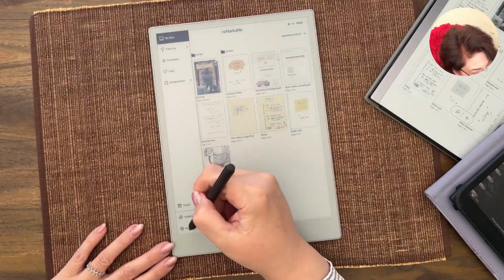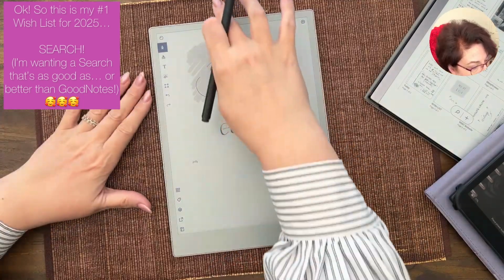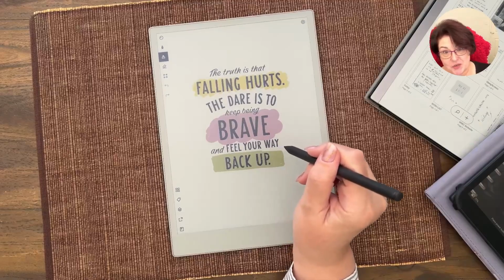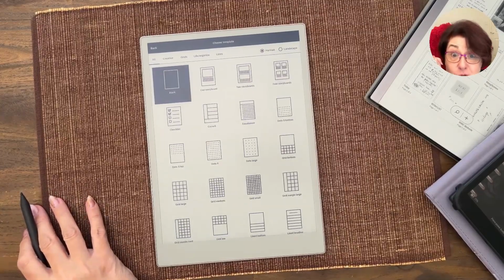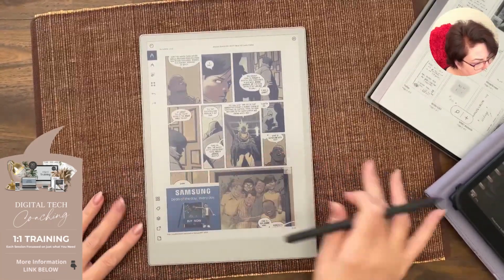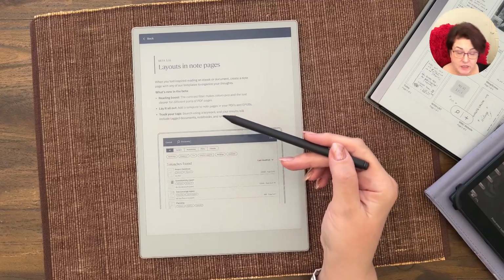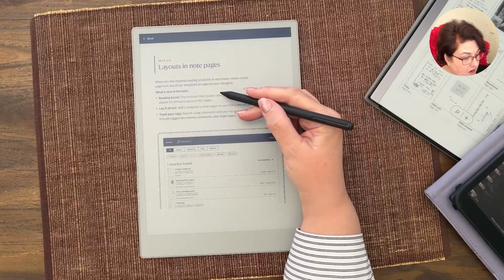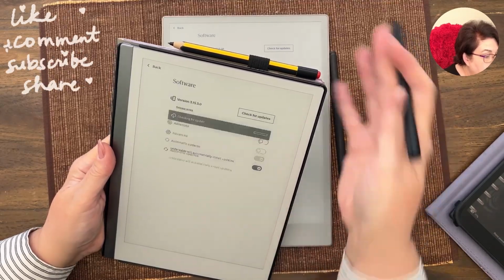reMarkable Paper Pro Beta UPDATE 3.16 What You Need to Know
☆ MY FAVES ☆

☆ FREEBIES & SHOP ☆

00:00 Is there an Update?
01:50 Did they just improve the Search??
06:27 Addng a Template Page to a PDF
12:51 Contrast Filter
15:53 Summary
17:00 Tags - again
18:50 Searching
20:27 Beta Subscriber
21:04 Thoughts about Developer Mode